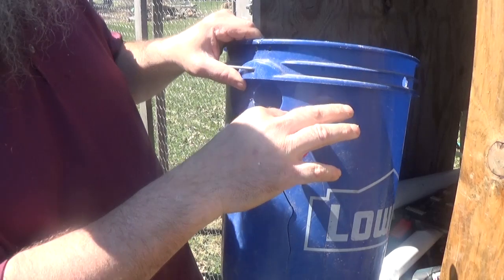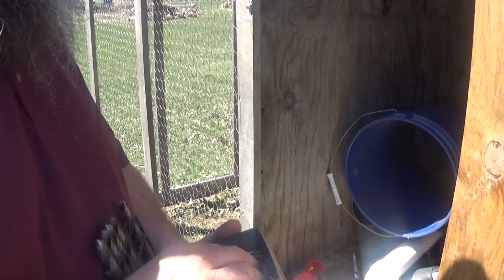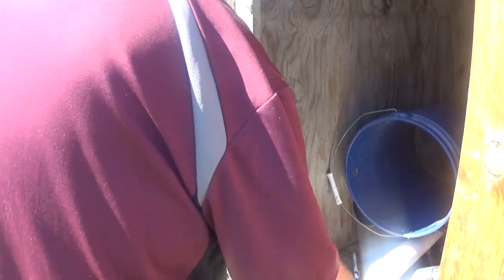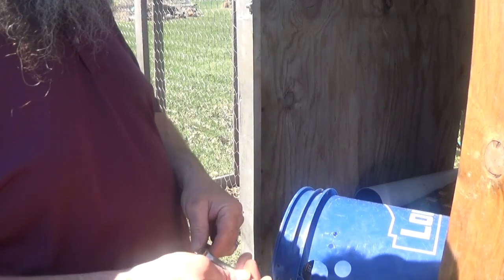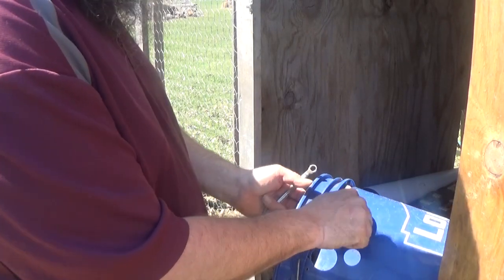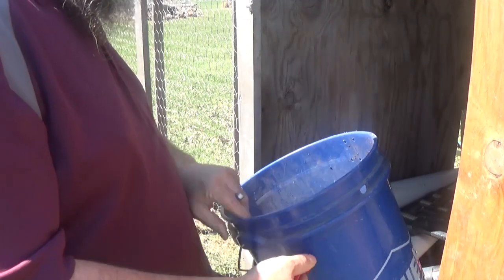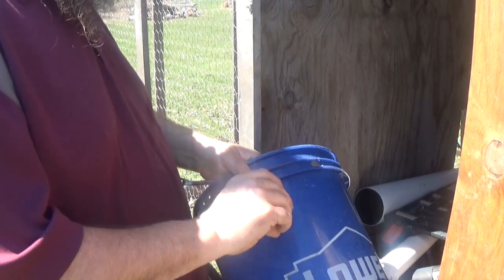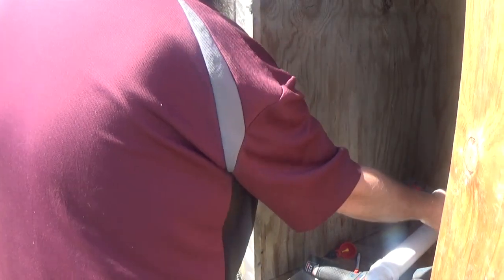Twrecks shows us how he sets up a new Chicken Coop! New Waterer and Feeder in the mobile coop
T-Wrecks shows us his Custom made chicken house furnishings! A feeder and waterer made to fit the available space! Pvc and hand tools are all that is needed!